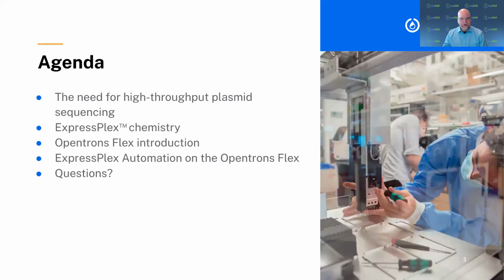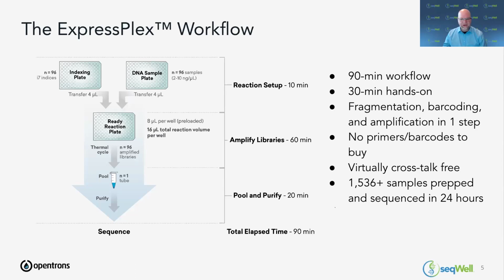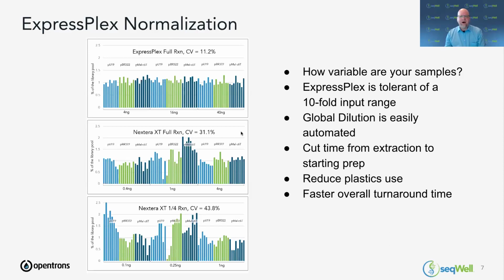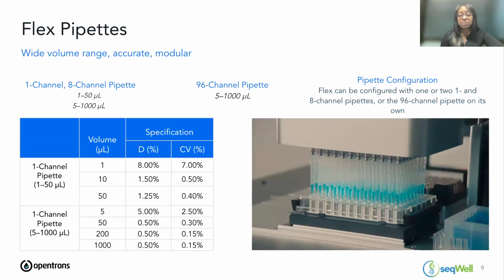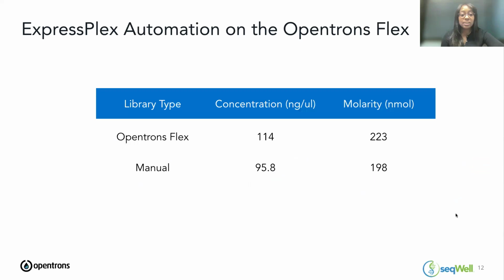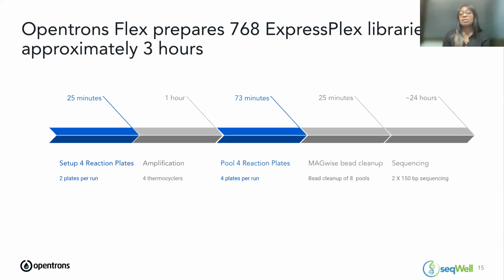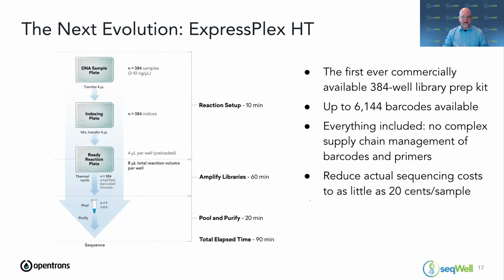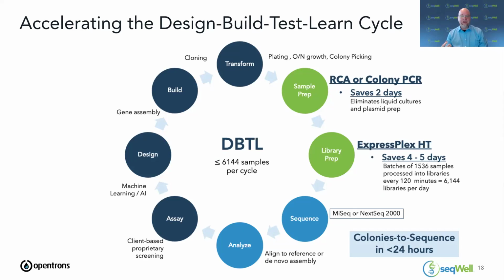An Automated end-to-end Plasmid Sequencing Workflow for up to 1536 Libraries in ~24 Hours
High-throughput plasmid sequencing is an indispensable tool for many applications, including biomarker discovery and genome editing. The seqWell ExpressPlex™ Library Kit offers a robust one-pot solution for high-throughput multiplexed library preparation of plasmids and amplicons. The ExpressPlex™ workflow can be further streamlined with automation on the Opentrons Flex™. Join this webinar to learn how automated preparation of libraries supports an end-to-end workflow from extracted plasmid or amplicon DNA to data generation within around 24h.

Watch this 60-minute webinar to learn:

✅  How you can generate sequencing data for up to 1536 plasmid or amplicon libraries in 24 hours
✅  How seqWell’s ExpressPlex™ chemistry supports high-throughput, multiplexed plasmid and amplicon library prep
✅  How to automate the ExpressPlex™ chemistry on Opentrons Flex, with tips for optimizing your workflow